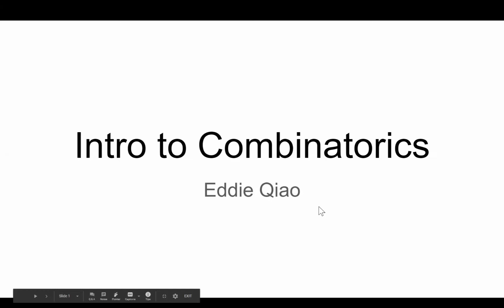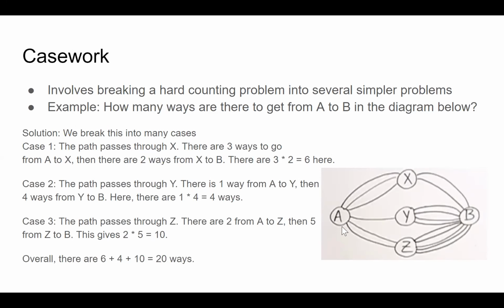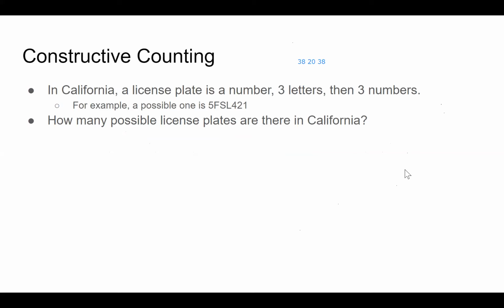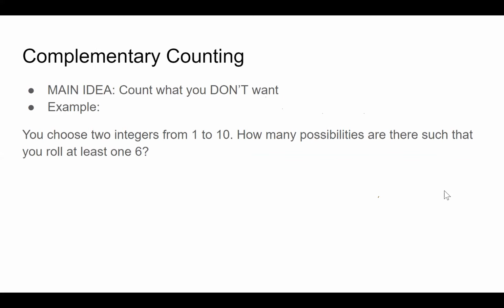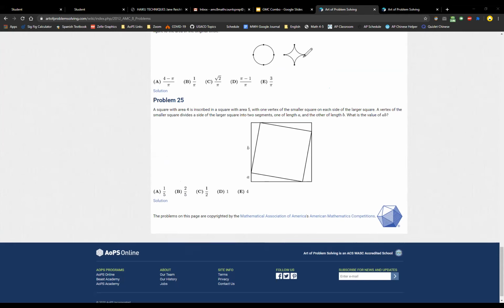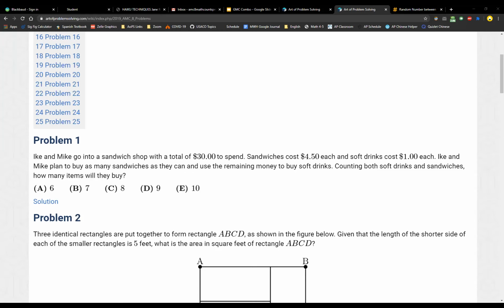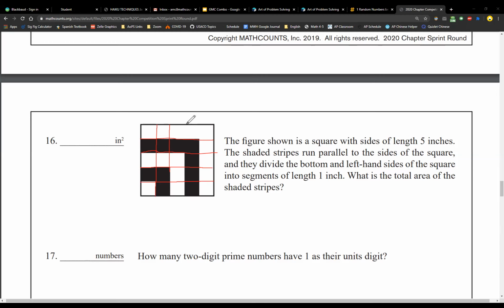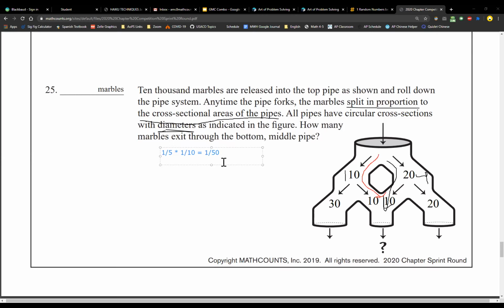Week 7: Basic Combinatorics + AMC 8/Mathcounts Problems